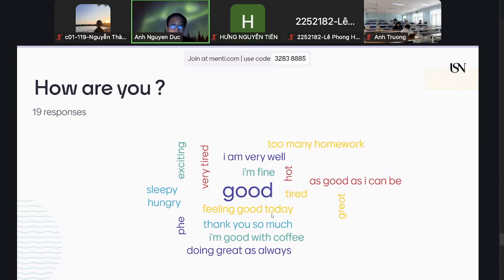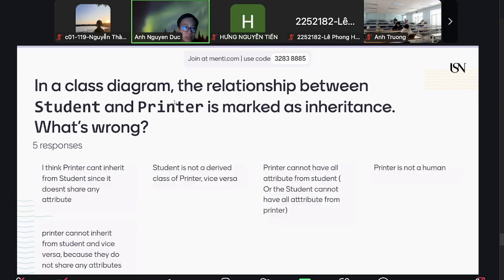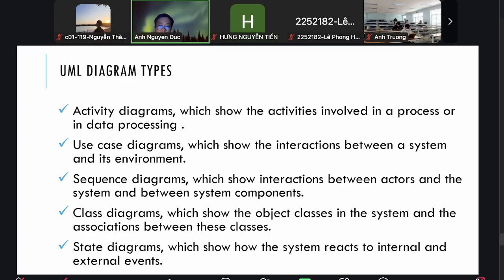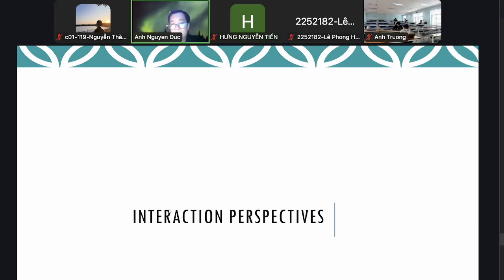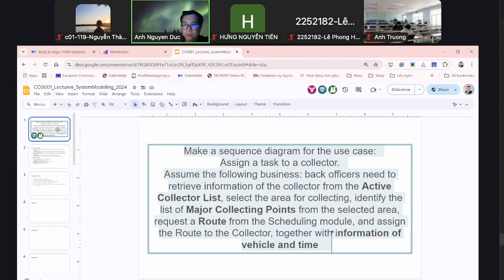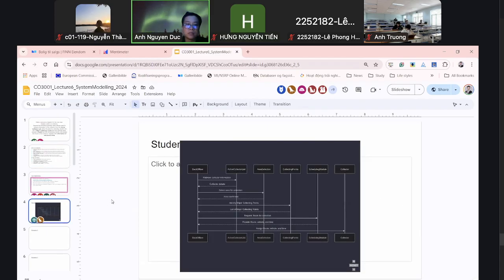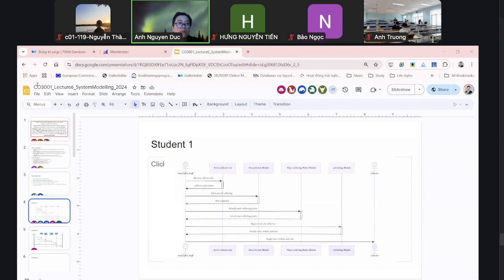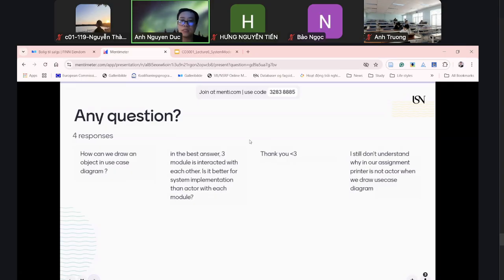CHAP 6: Software Engineer